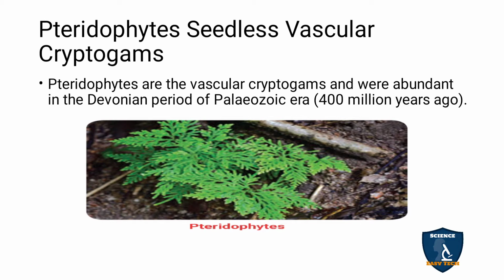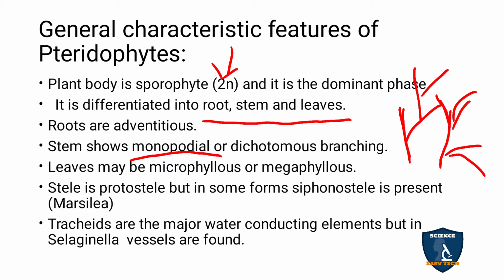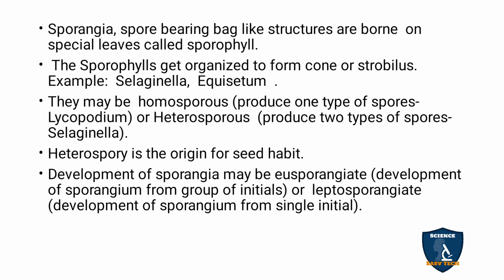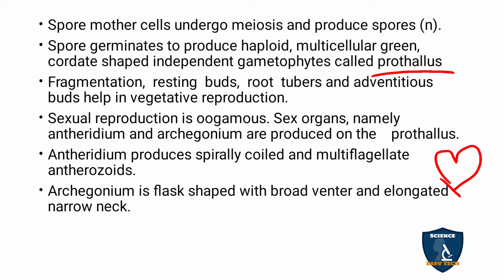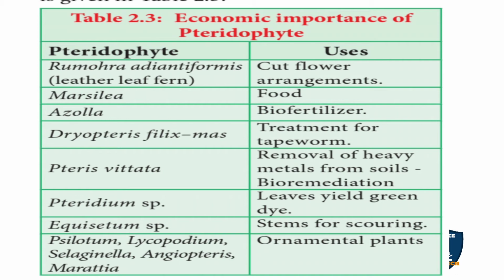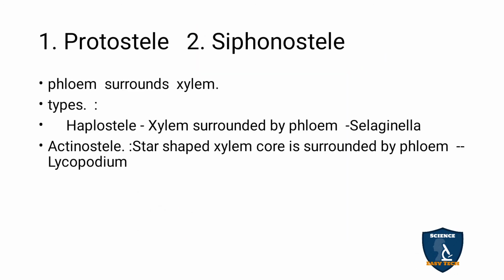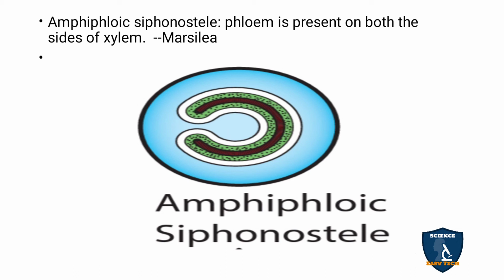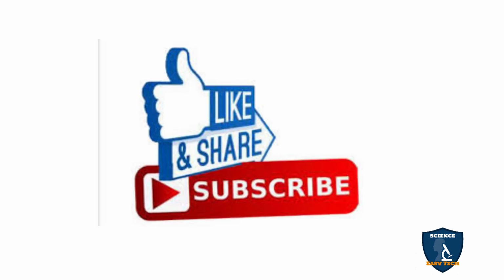Pteridophytes I Plant Kingdom | Botany I Class 11 | TNSCERT/CBSE | NEET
Pteridophytes | Diversity in Living World | 11 Class Botany | NEET | Science Easy Tech
Subject: Biology- Botany
Class: 11
Unit: 1  Diversity of Living World
Syllabus: CBSE / TNSCERT
Topic:  Pteridophytes
Pteridophytes Seedless Vascular Cryptogams
General characteristics features of Pteridophytes
Classification
Economic Importance
Types of Steles
Protostele
Siphonostele